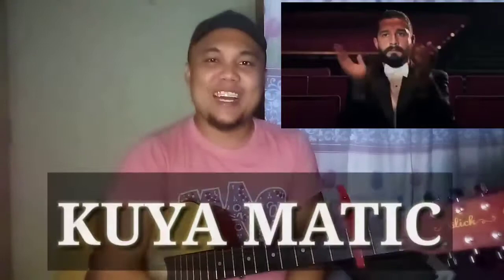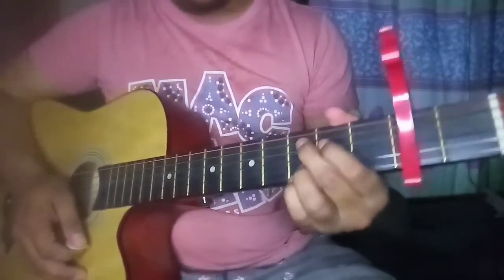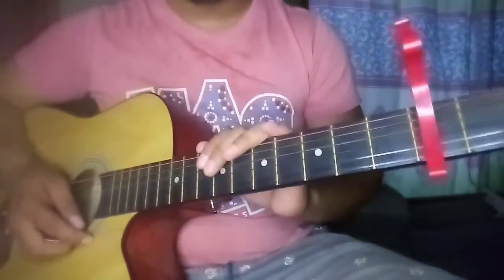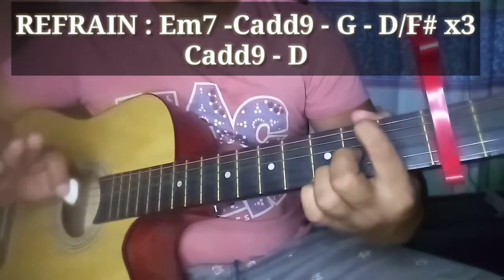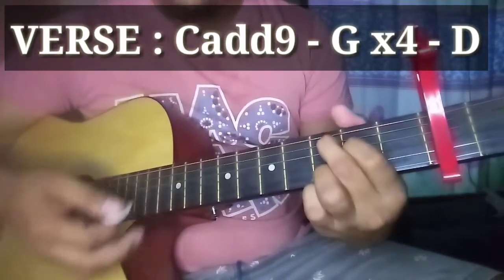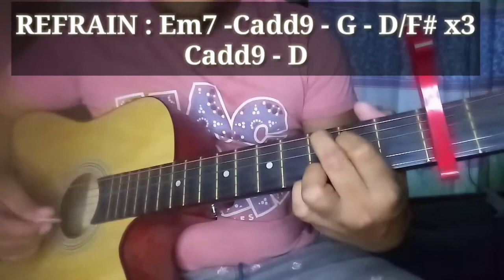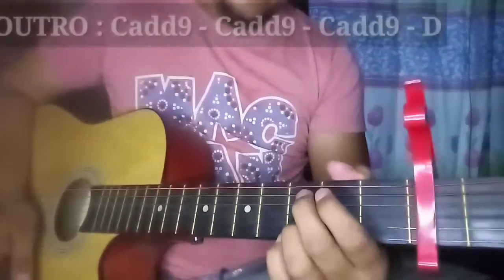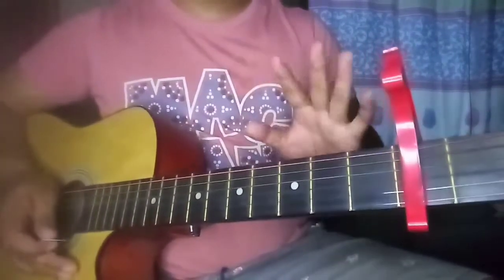OKS LANG AKO BY : JROA GUITAR TUTORIAL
GUITAR BASICS
GUITAR TUTORIAL
GITARA